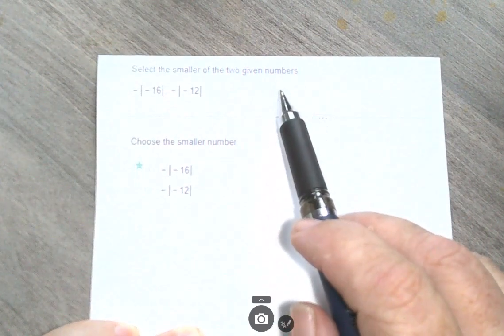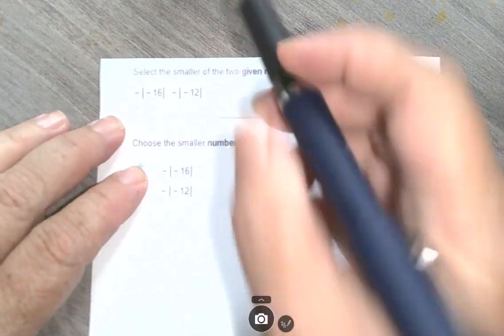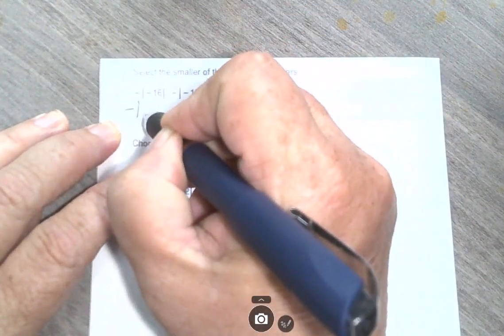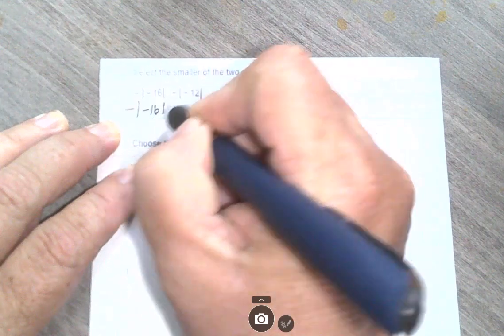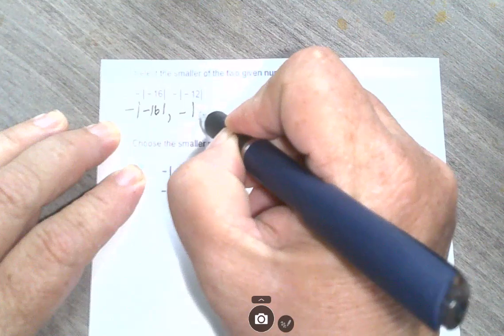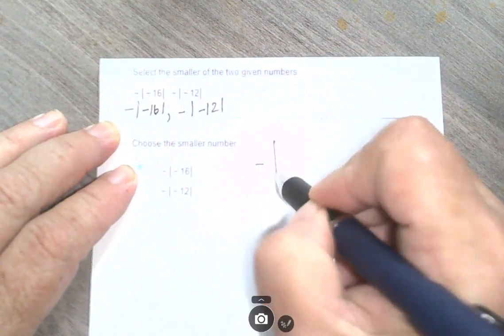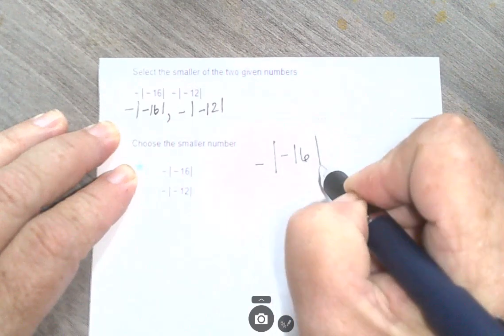Comparing Integers with Absolute Value Unit I - #9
Confused about negative numbers? In this lesson, I walk through a step-by-step example showing how to determine which integer is smaller by using absolute value and a number line.

In this video, you'll learn how to:

Understand what absolute value means.
Compare negative integers correctly.
Use a number line to visualize the solution.
Avoid common mistakes when comparing signed numbers.
Explain why one negative number is smaller than another.

This lesson is ideal for students in pre-algebra, developmental mathematics, GED preparation, or anyone reviewing integer concepts.